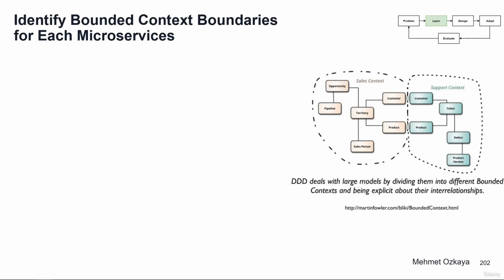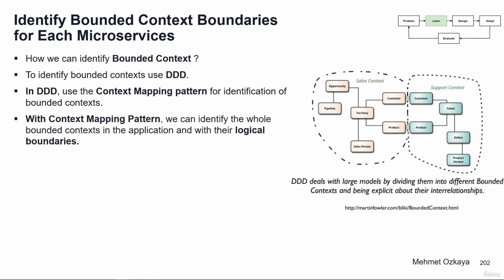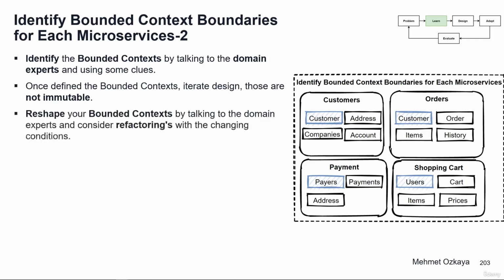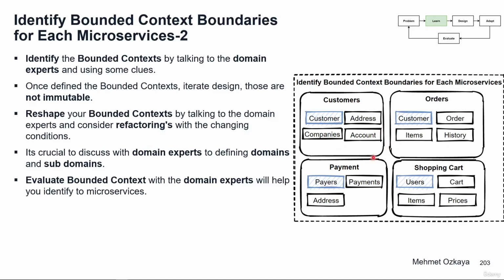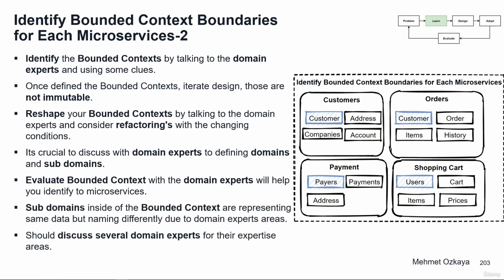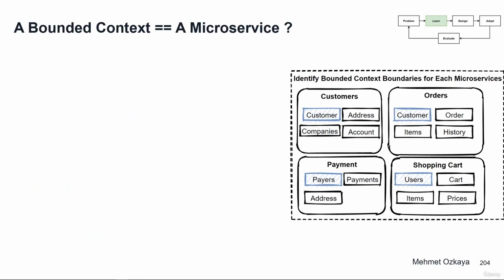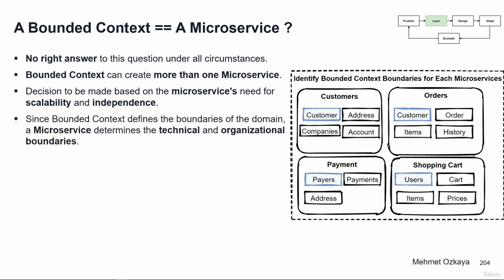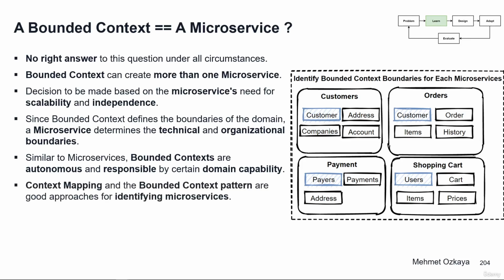006 Identify Bounded Context Boundaries for Each Microservices